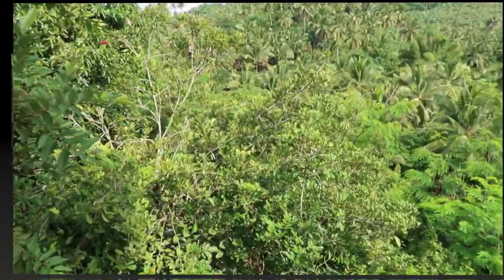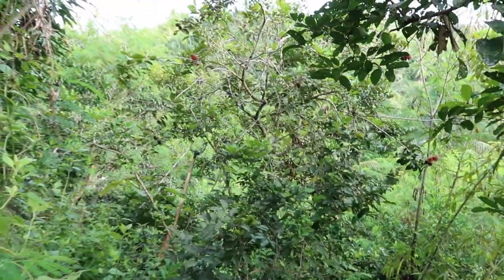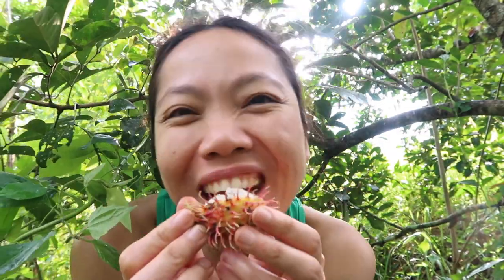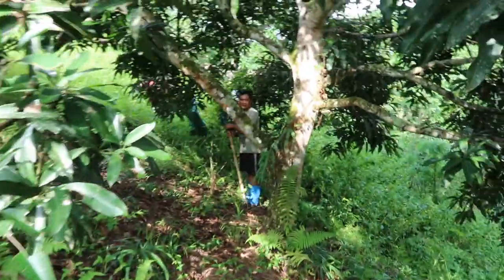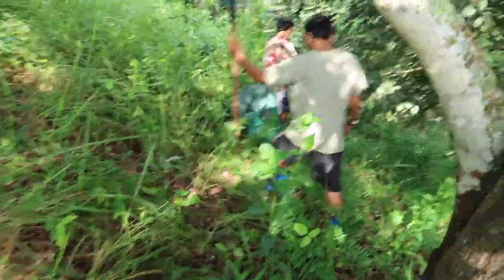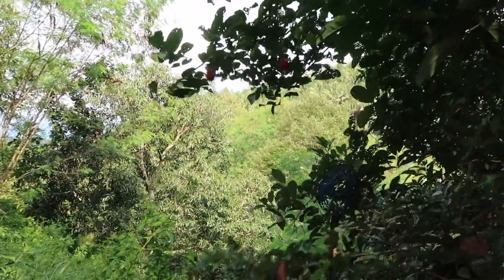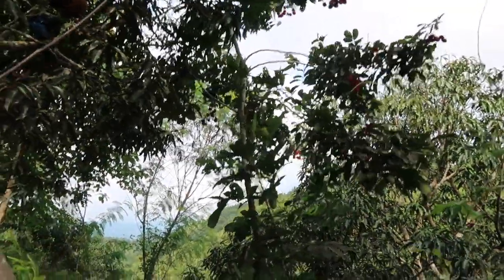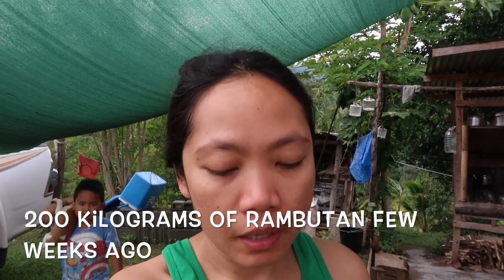Harvesting Rambutan On Our Farm | Farming In The Philippines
This video is all about harvesting rambutan on our farm. It's been three years since we bought the farm, and it is our first time to harvest the rambutan. Rambutan is a very popular tropical fruit in the Philippines. Most of our fruits on our farm are all very sweet, that is why we are so happy to finally harvest and taste the fruits for ourselves.